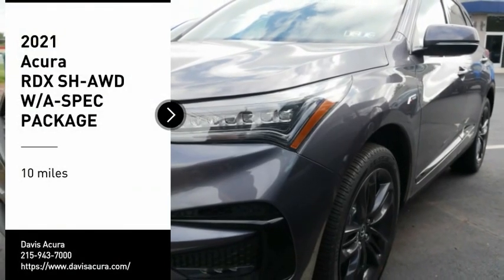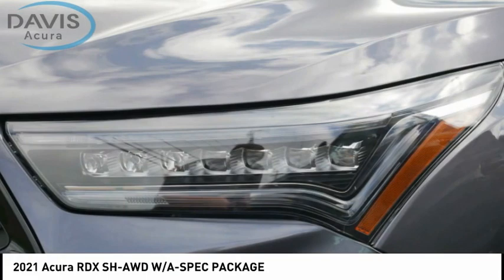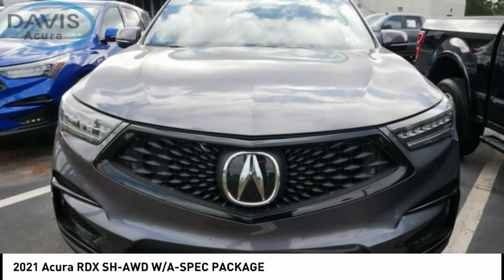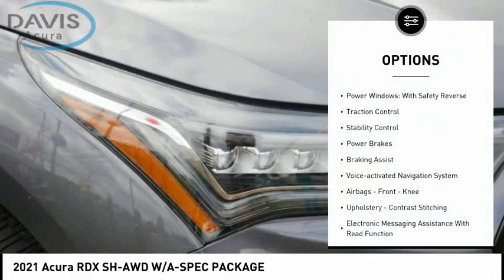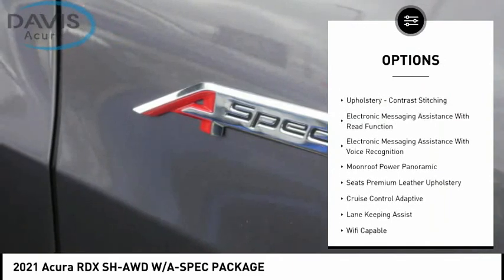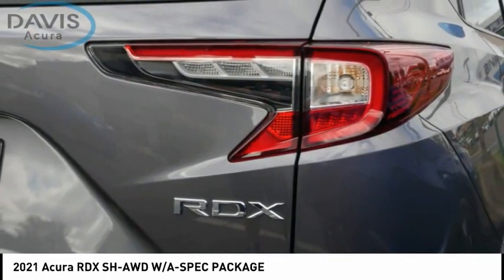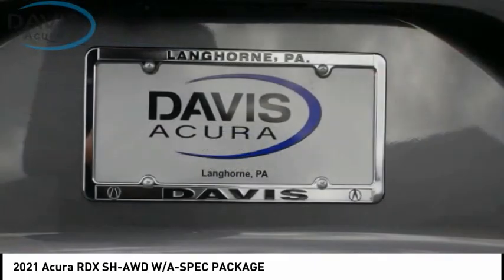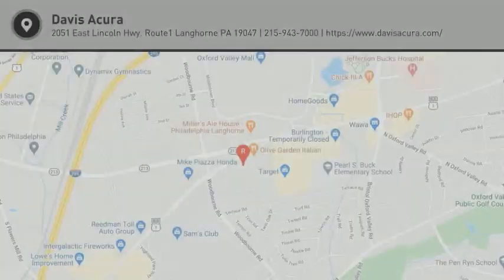2021 Acura RDX at Davis Acura in Langhorne Pennsylvania 2217255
2021 Acura RDX SH-AWD W/A-SPEC PACKAGE

Davis Acura
2051 East Lincoln Hwy. Route1

RED